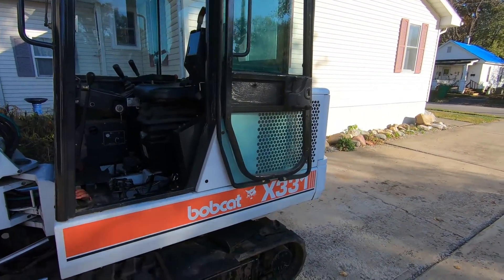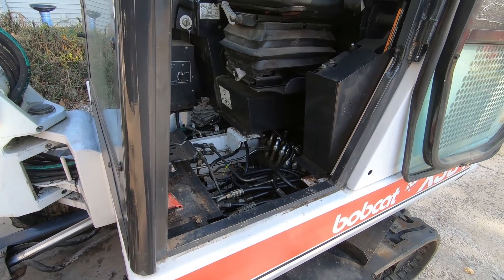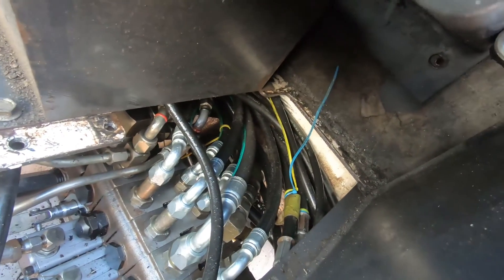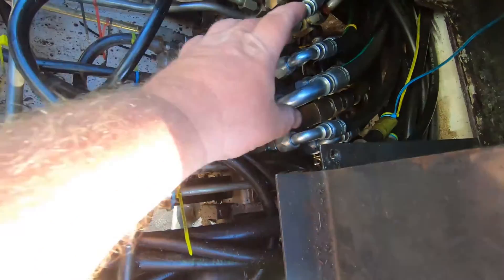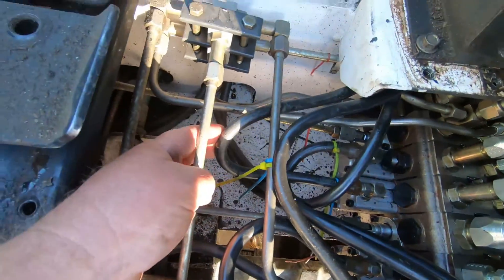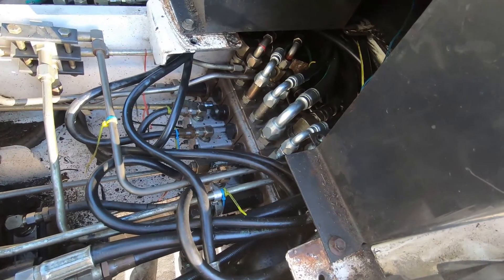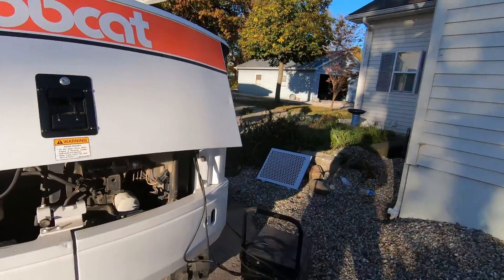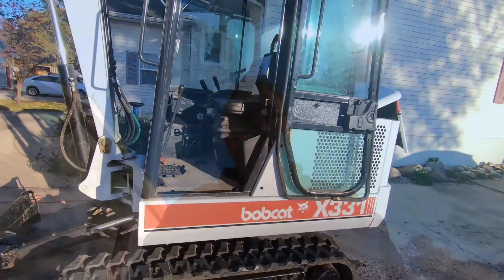Bobcat 331 excavator pattern change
Short video showing what lines to switch to change patterns on the older 331 mini excavators without a pattern selector on them.